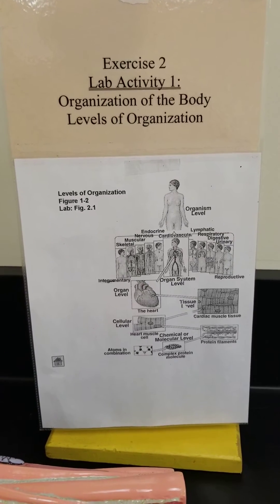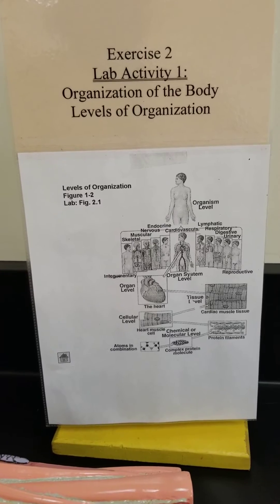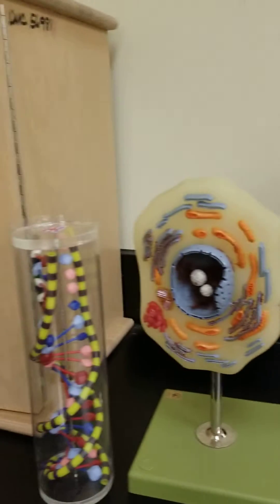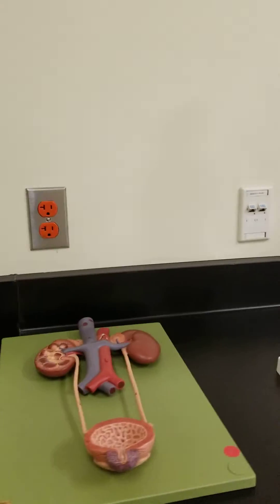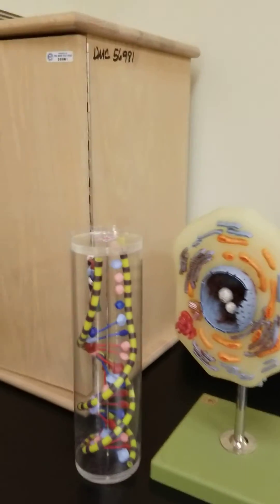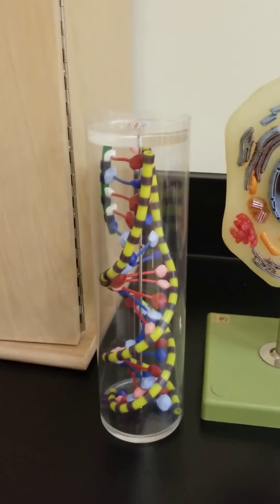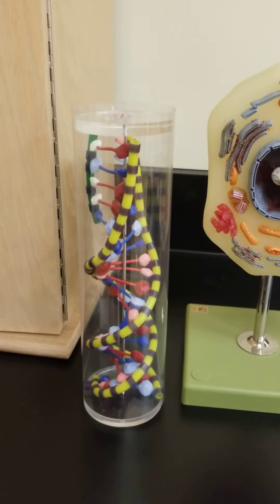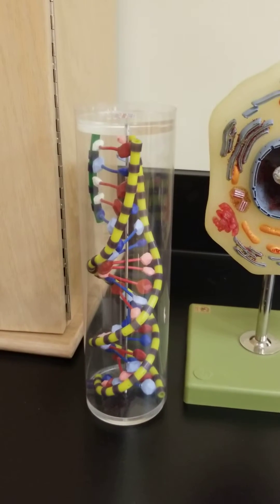Levels of Organization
Lab Ex 2 Activity 1